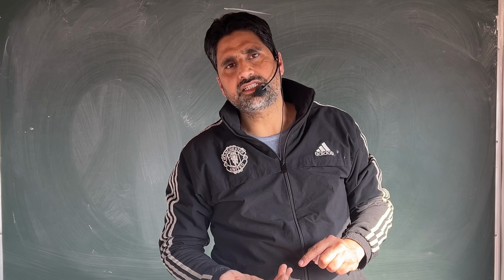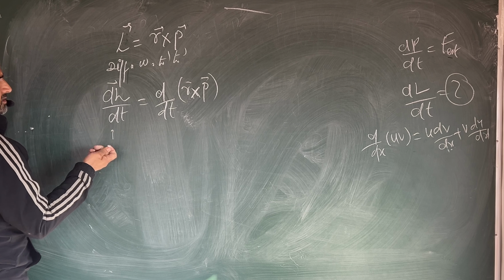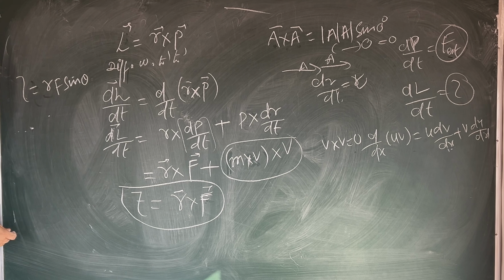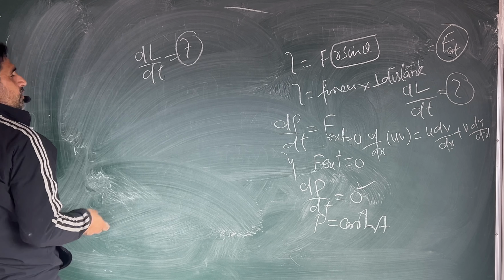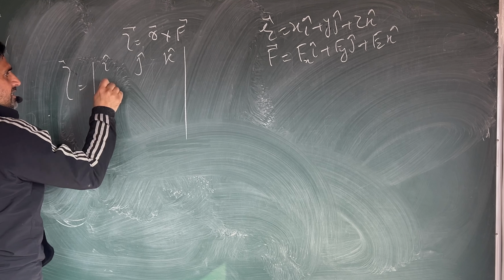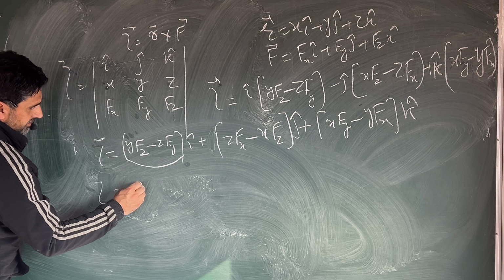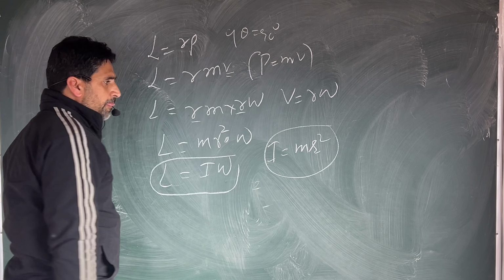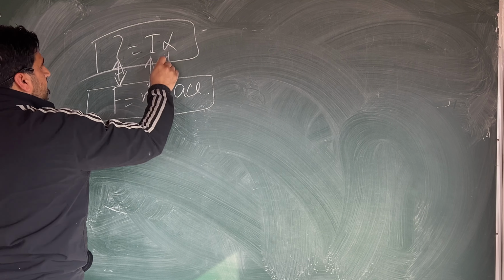Class 11th physics|| Torque and its components |most important questions JKBOSE 🔥